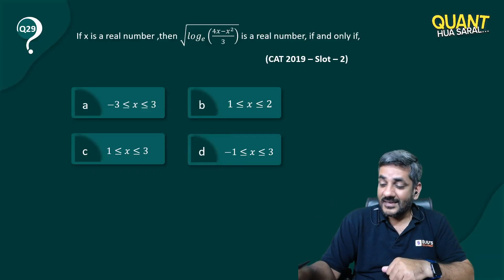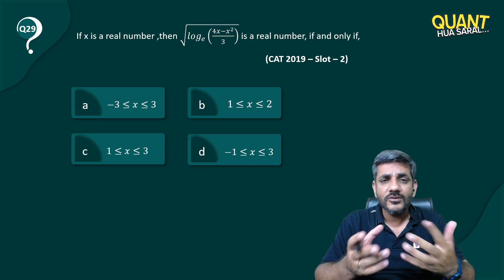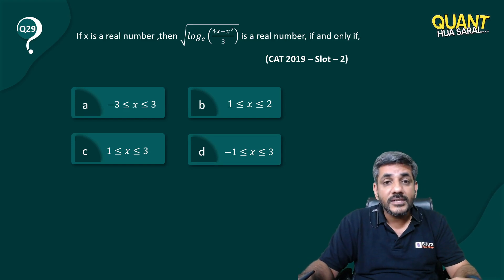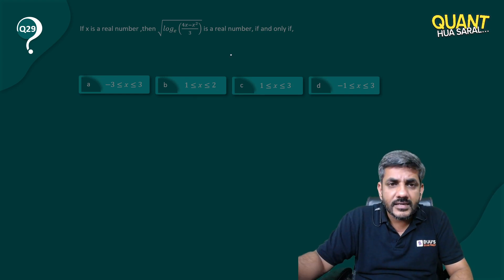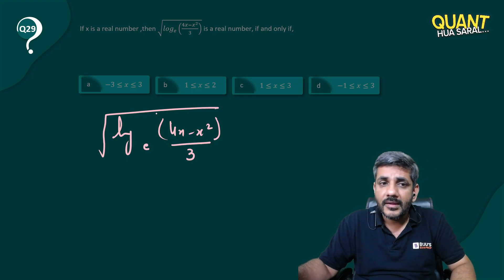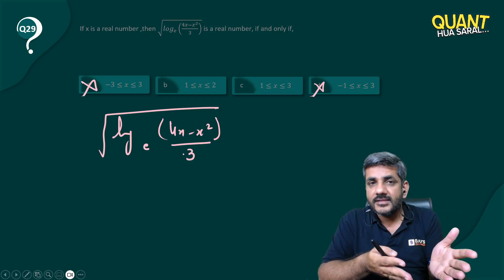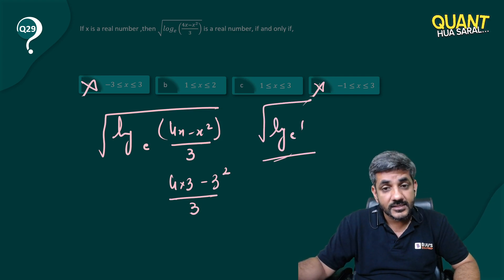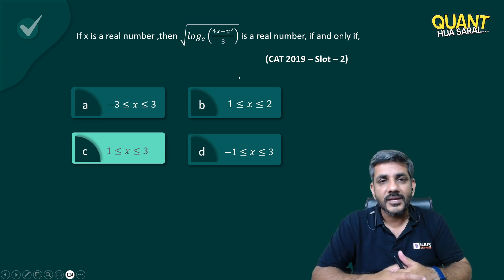CAT Logarithm Question with Solution | CAT 2023 Quant Tips & Tricks | Quant Hua Saral (Part 29)